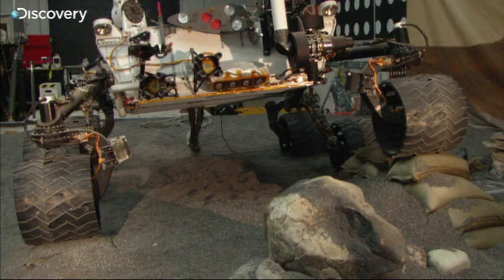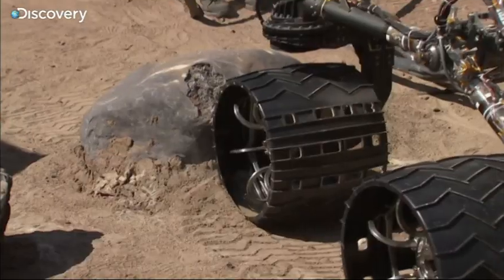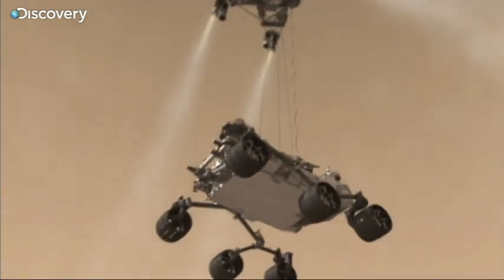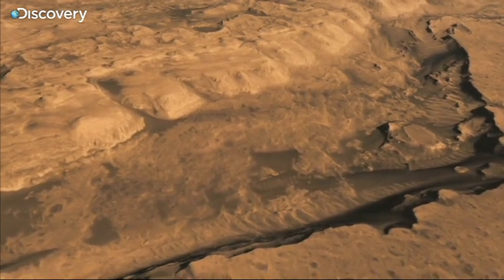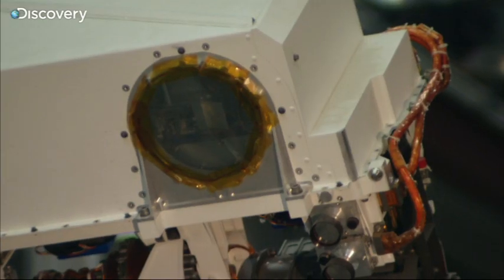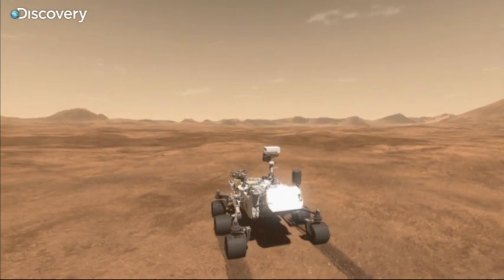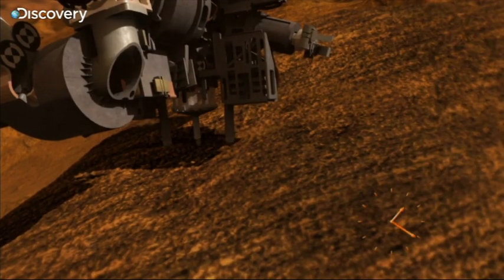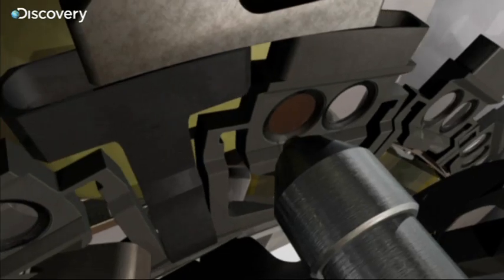Curiosity Rover - Mars Landing 2012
The Curiosity rover is the most ambitious Martian landing craft yet, it can work as a geochemist with the ability to take sophisticated rock samples and send the results back to Earth.